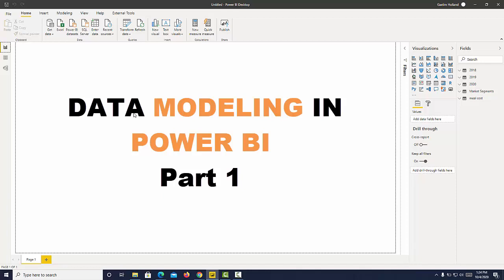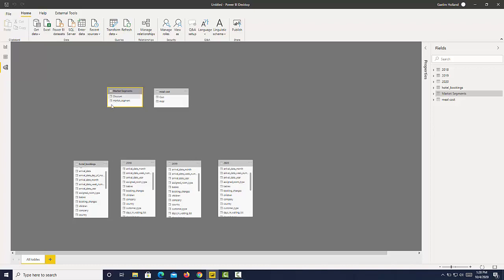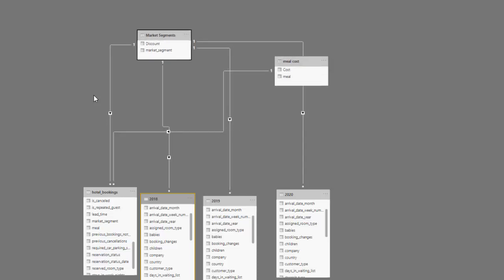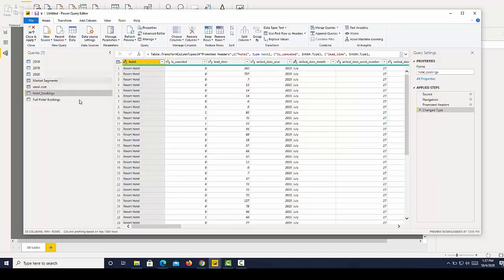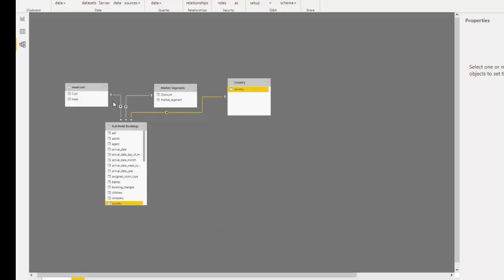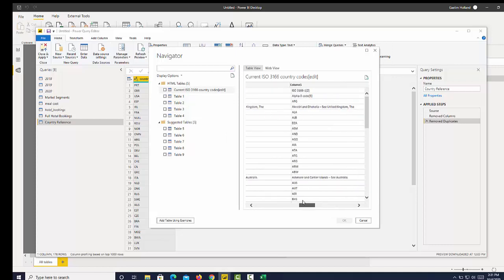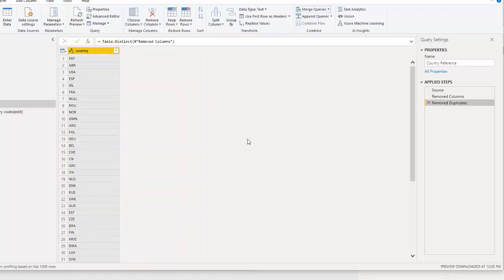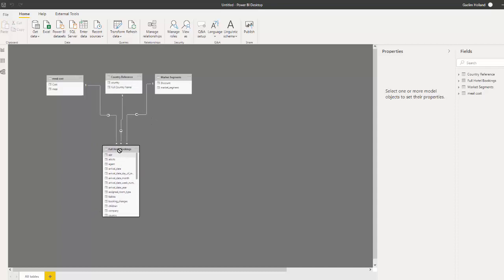Power BI Data Modelling Tutorial 1 - Star Schema?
Learn how to set up your data model in Power BI by following these best practices and essential steps. What kind of schema should you use. Snowflake, Star Schema or Waterfall? Actually Power BI loves them all. However, you should set up the model that is best for your data set and DAX functions.

Lear the Data Model Basics. This is a great tutorial for Power BI beginners.

00:01:00 - Auto Detect Relationships
00:05:15 - Manage Relationships
00:06:51 - Waterfall Schema
00:07:35 - Appending Queries
00:09:35 - Turning Off AutoDetect
00:10:28 - Enable Load Feature
00:12:47 - Create Lookup Tables with VALUES()
00:15:40 - Reference Table
00:17:15 - Enrich Tables
00:18:45 Merge Queries